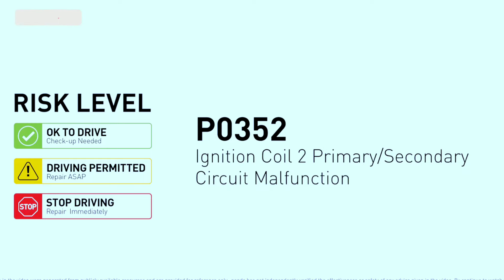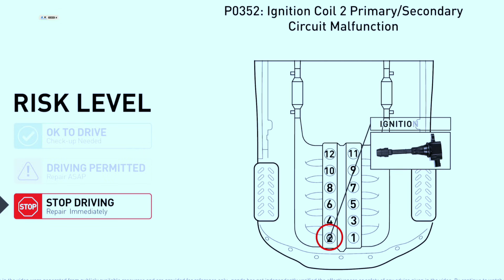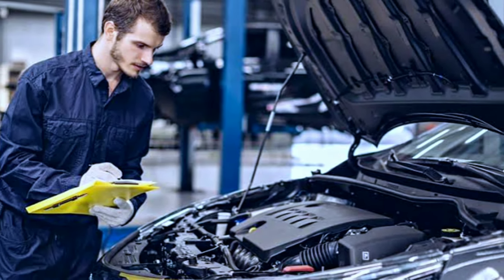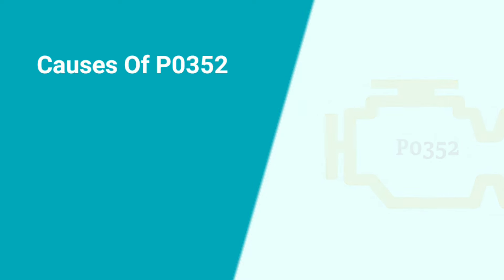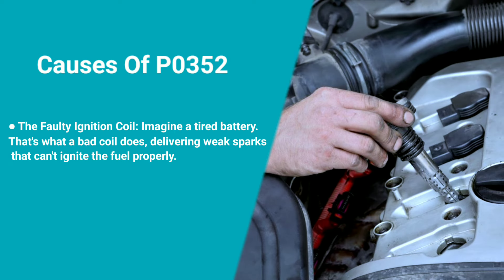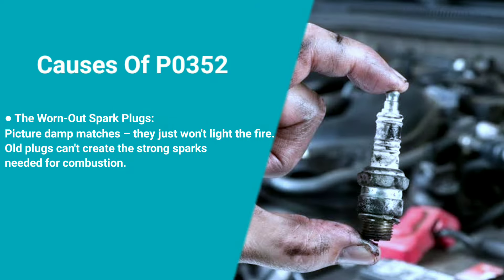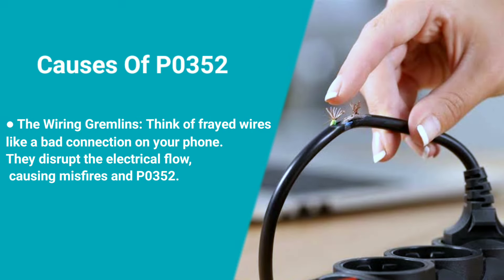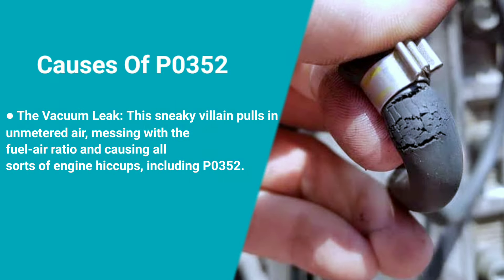P0352 Code Explained: What It Means and How to Fix It ?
Diagnose and Fix P0352 Code: Ignition Coil B Primary/Secondary Circuit Malfunction

Your check engine light is on and you've scanned your vehicle, revealing the dreaded P0352 code. Don't panic! This common error code indicates an issue with the ignition coil for cylinder number 2. In this video, we'll guide you through the troubleshooting process, helping you identify the root cause and fix the P0352 code effectively.

Tools needed to fix P0352 code
Cost to fix P0352 code
P0352 code fix
Ignition coil B primary/secondary circuit malfunction fix
How to fix misfire code P0352
DIY P0352 code repair
Troubleshooting P0352 code